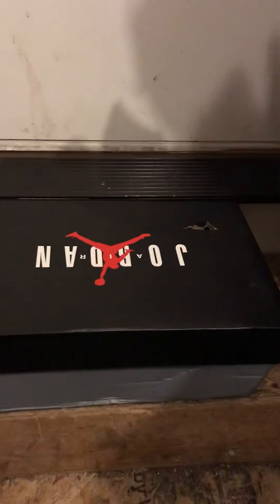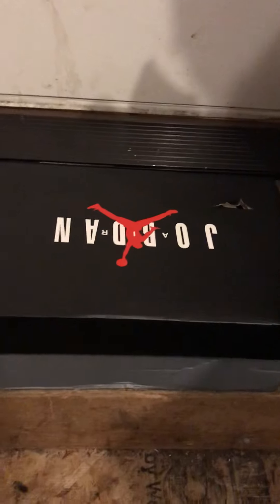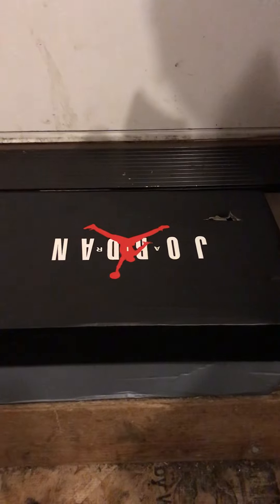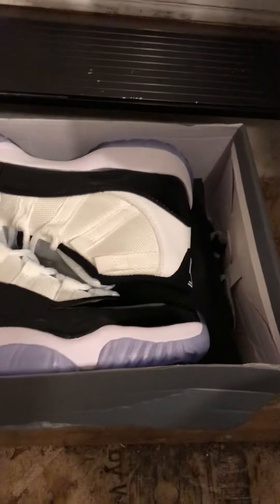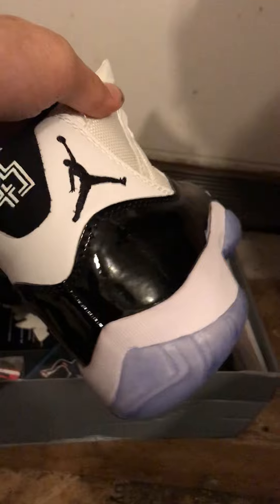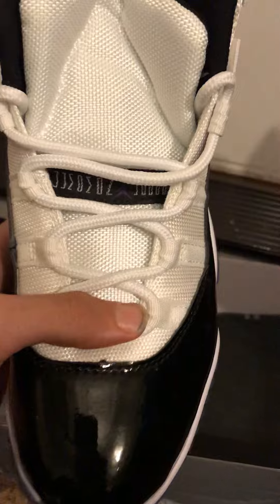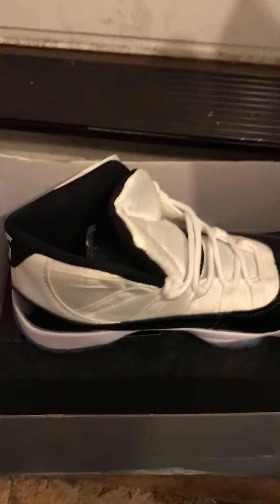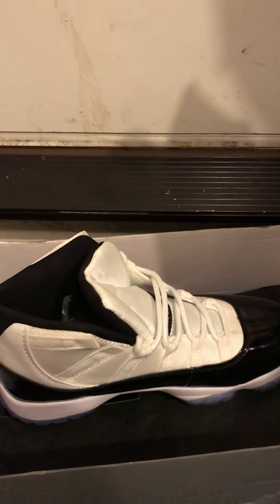Dhgate 50$ concord 11 plus qinmin123 back on dhgate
Use my link and you´ll get money off!